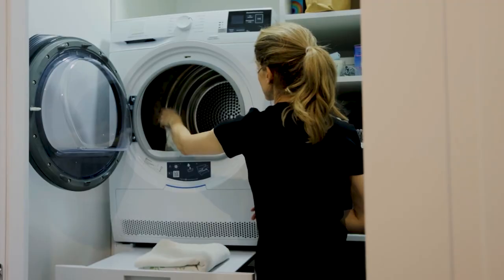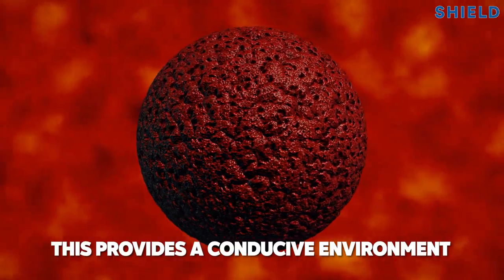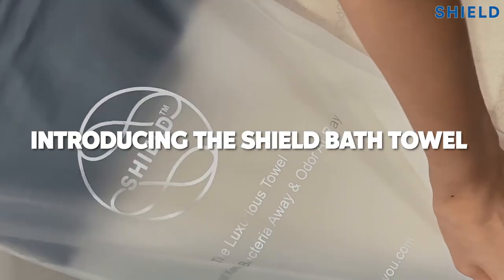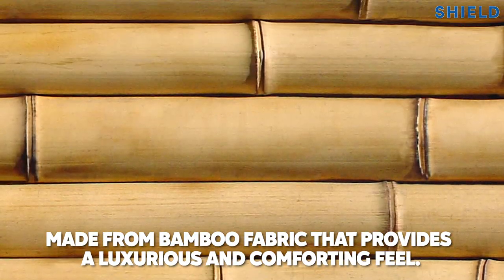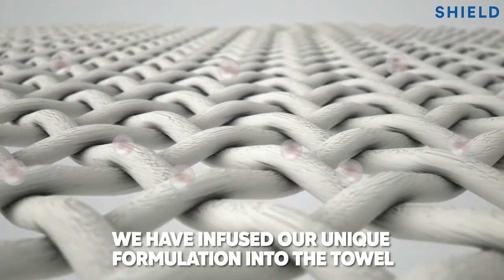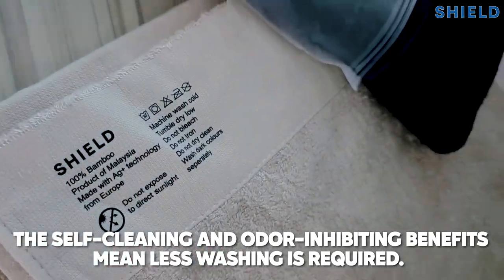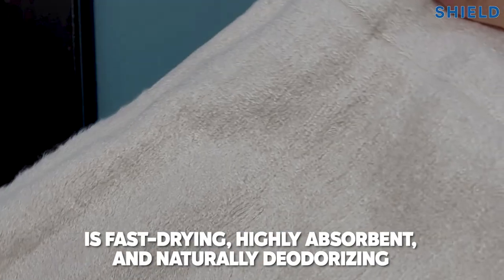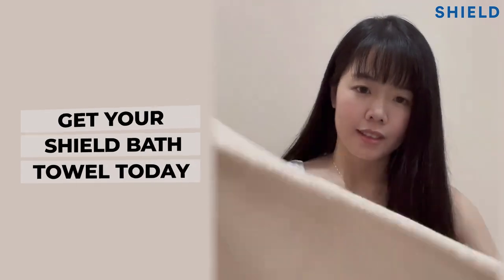SHIELD Antimicrobial Bath Towel - The Ultimate Solution for A Clean and Fresh Bathroom Experience.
The Ultimate Solution for Staying Germ-Free
Upgrade to Unbeatable Germ Protection and Luxurious Comfort
with SHIELD Antimicrobial Bath Towel
Our Scientifically-Proven Antimicrobial Technology Eliminates Up to 99.9% of Harmful Bacteria and Micro Organisms Using the Power of Science
Has A Revolutionary Self-Sanitizing Ability for Unbeatable Cleanliness and Odor Elimination in Between Washes
Luxurious & Highly Absorbent
Longer Product Lifespan
Environmentally-Sustainable

An antimicrobial towel reigns supreme as an effective solution, thanks to its unparalleled ability to Self-Sanitize in between washes.

With its potent Germ-fighting Properties, it serves as a formidable barrier against harmful bacteria and pathogens, making it an indispensable tool in the quest for a hygienic and healthy living space.

Discover the pinnacle of cleanliness and hygiene with the SHIELD Antimicrobial Bath Towel - The Ultimate Cutting-Edge Solution for Those Who Demand The Highest Standards of Hygiene.

This Top-of-the-Line towel is not your ordinary bath towel.

Infused with powerful Silver Properties, it delivers exceptional antimicrobial defense, actively eliminating harmful bacteria, fungus, and viruses.

Its Self-Cleaning ability ensures a continuous cycle of cleanliness and hygiene, making it the ultimate tool in the quest for a cleaner, safer, and healthier lifestyle.

Here's how it all works!
Thanks to our state-of-the-art European Silver Technology!
Infused with a potent antimicrobial agent, it offers unparalleled protection that lasts a lifetime.
This infusion works tirelessly to eliminate over 650 different microorganisms at the source, ensuring that you remain safe and secure at all times.
What's more, it achieves all of this without any harmful side effects, making it the ultimate choice for anyone looking for reliable and long-lasting protection.

So why settle for anything less when you can have the very best?

Our towels have undergone rigorous testing to meet international standards, with leading microbiology laboratories in Europe confirming their superior Self-Cleaning and Odor-Inhibiting Properties.
With this approach, you can significantly reduce the frequency of washing your towels, thereby not only benefiting the environment by lowering carbon emissions and water usage, but also Saving Your Valuable Time and Money by extending the lifespan of your towels.

Expertly crafted from bamboo, renowned for its Eco-friendliness, Softness, and Hypoallergenic Properties.

Its lightweight and breathable design ensure extended comfort, while its long-lasting durability contributes to sustainability.

Secure Your Home with Unmatched Protection and Serenity with SHIELD Antimicrobial Bath Towels

Don't settle for ordinary towels that leave you vulnerable to harmful bacteria and germs. Upgrade to SHIELD Antimicrobial Bath Towels and experience the ultimate protection and peace of mind for your home!